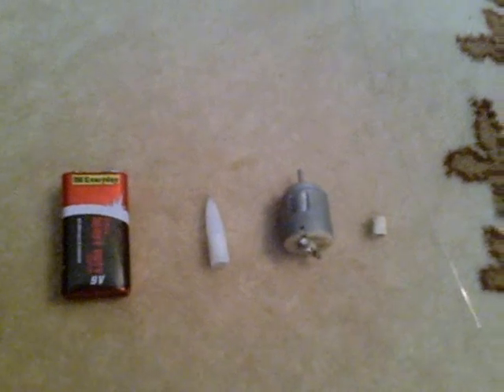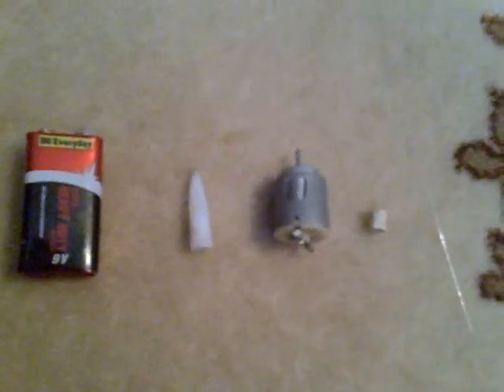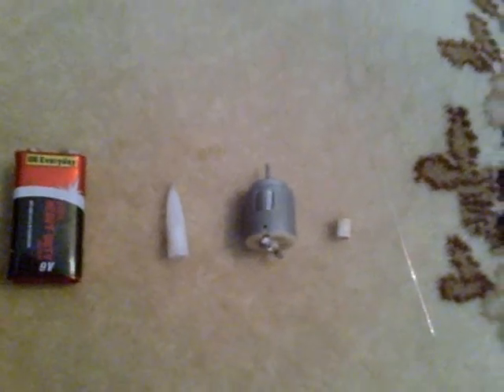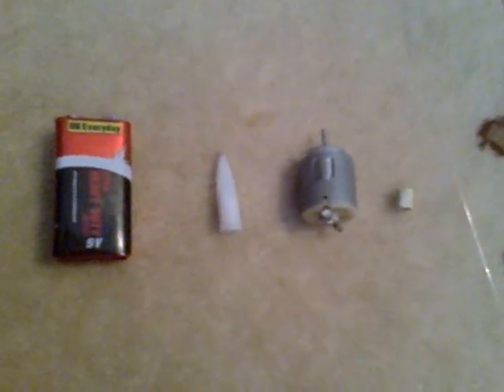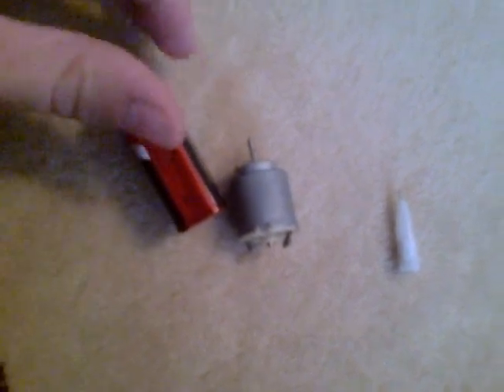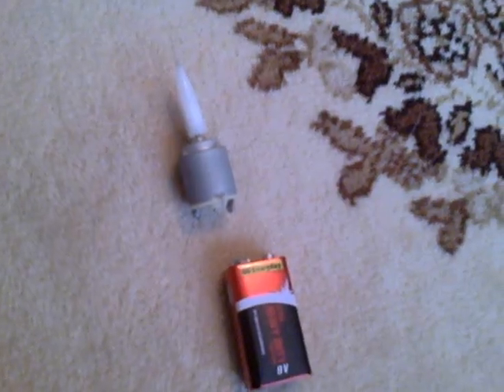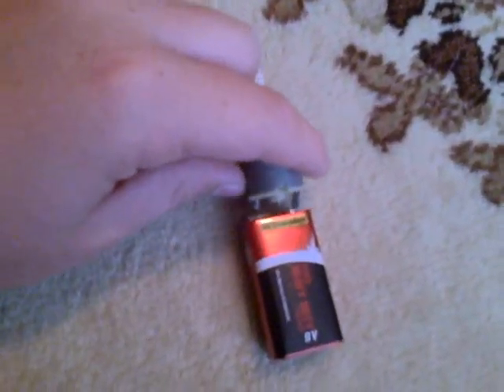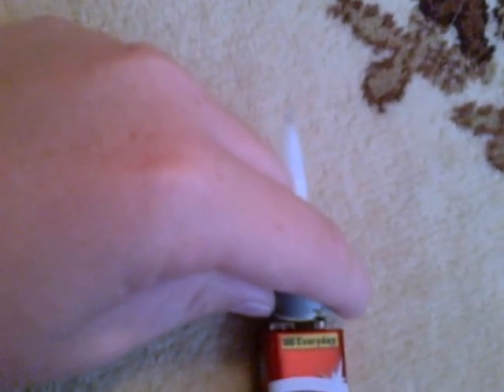How to make a Simple Tattoo Gun - Maker 360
easy way to make a tattoo gun

Materials:
-toy motor
-mechanical pencil eraser
-mechanical pencil top
-electric guitar string
-9 volt battery